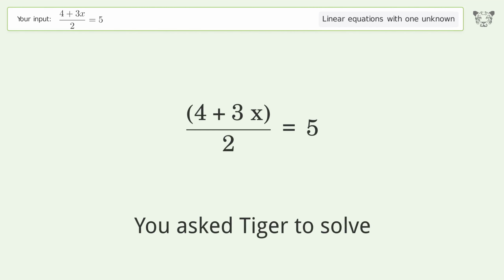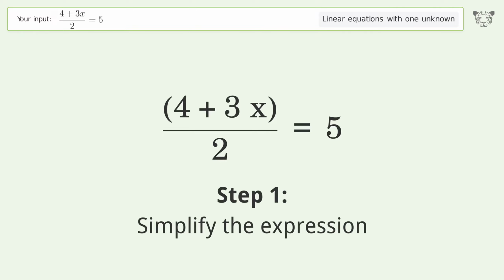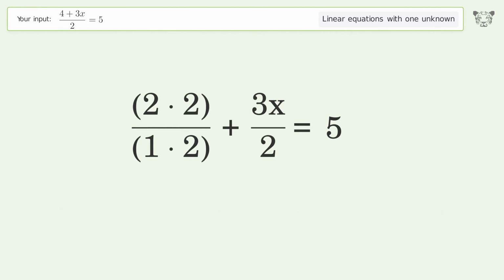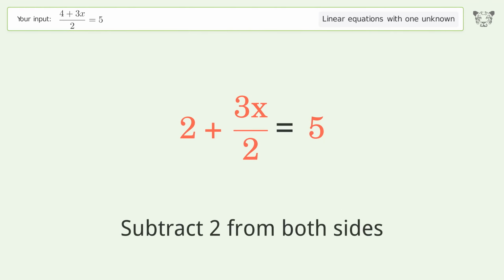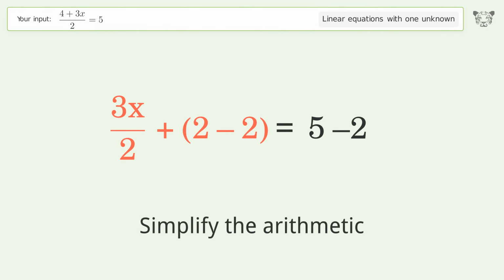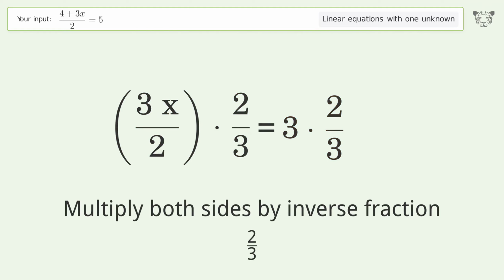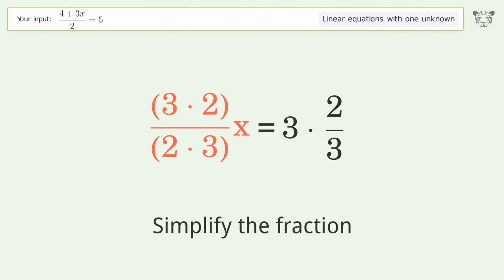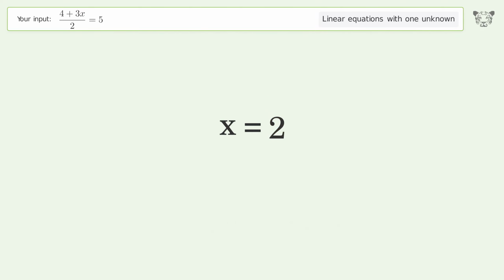Linear equation with one unknown: Solve (4+3x)/2=5 step-by-step solution